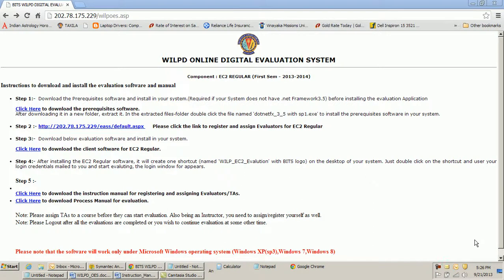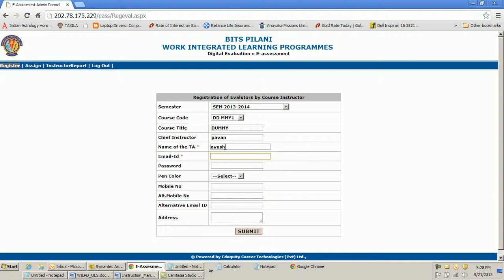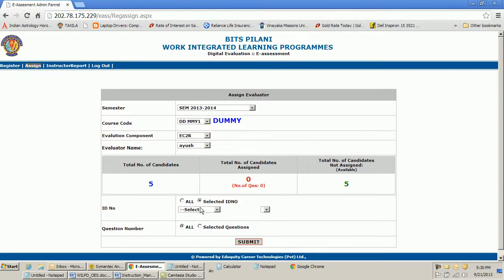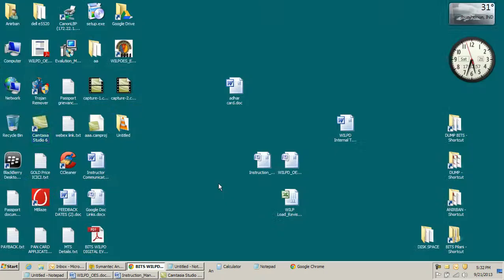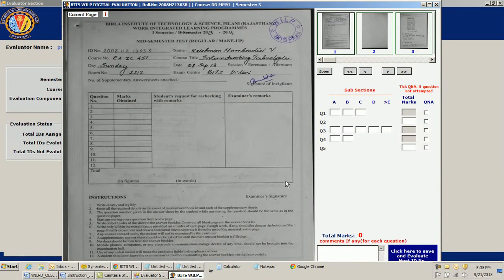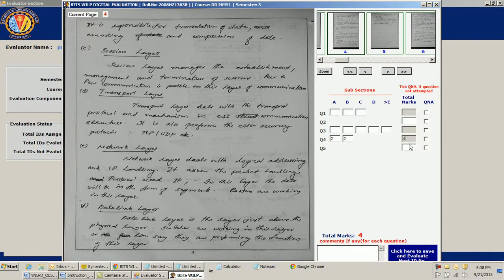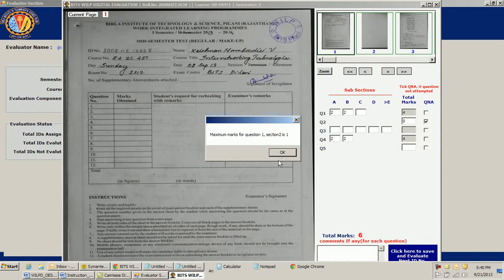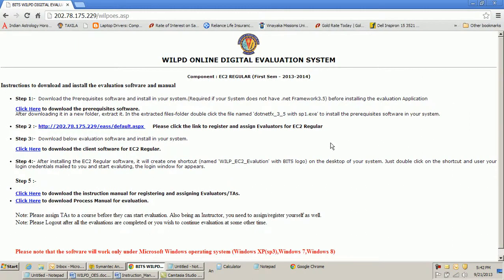DigiEval Training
This video explains the steps and the flow of Digital Evaluation for BITS Pilani WILP